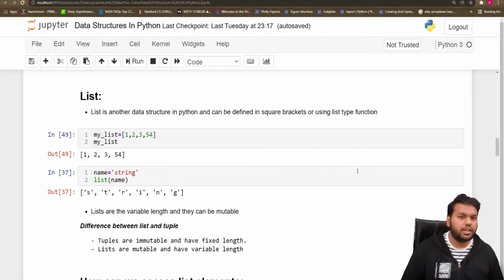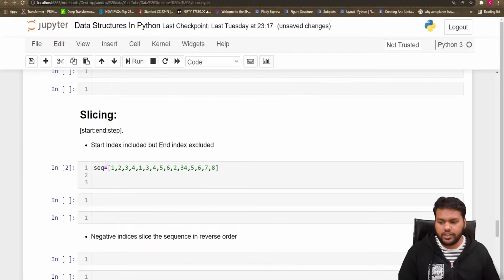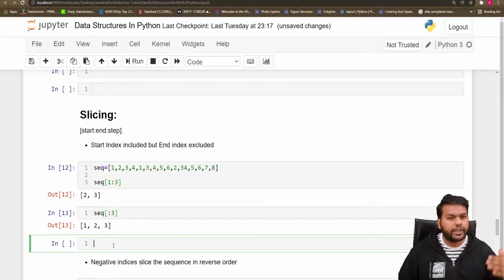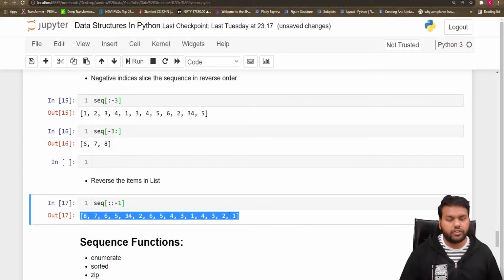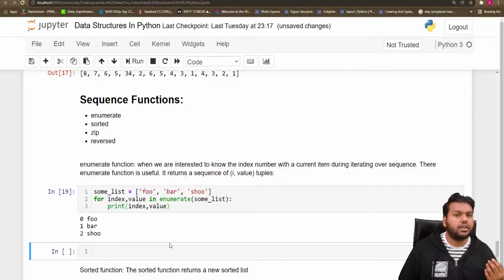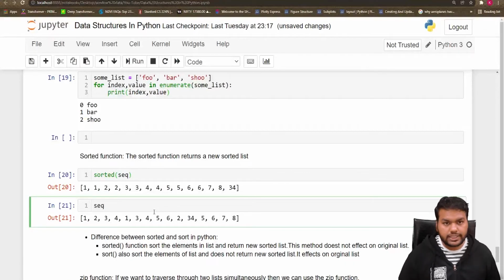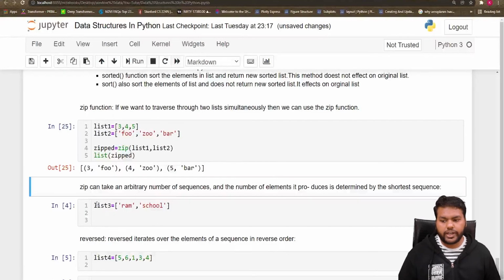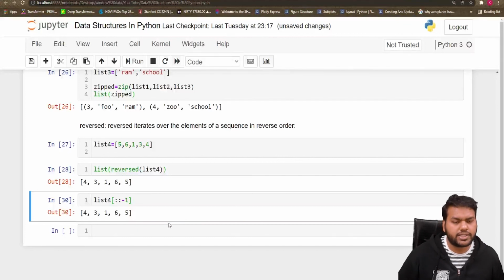Python For Data Analysis | Part-6 |How to perform slicing operation in list | enumerate|zip function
In this video, we are going to discuss the slicing of lists with some common functions in python that are most useful while performing data analysis.
Enumerate, zip, sorted function, all are going to discuss in this video.

python for data analysis
list sorting
difference between sorting and sort
How to print reverse elements of the list